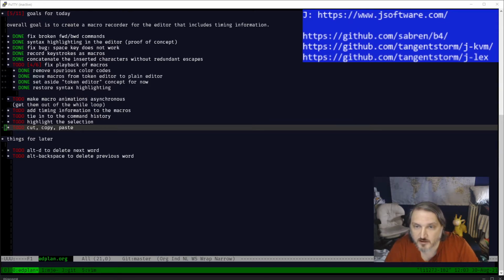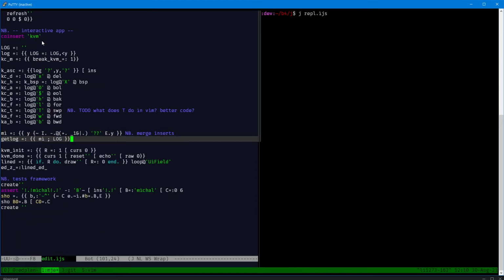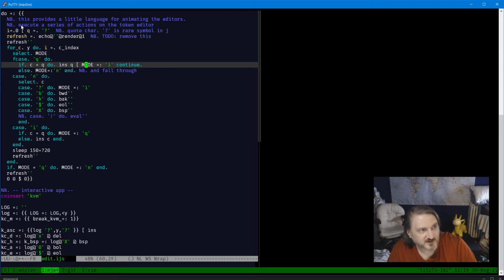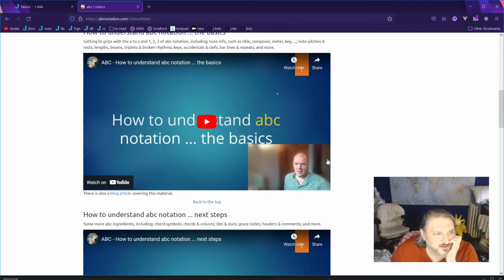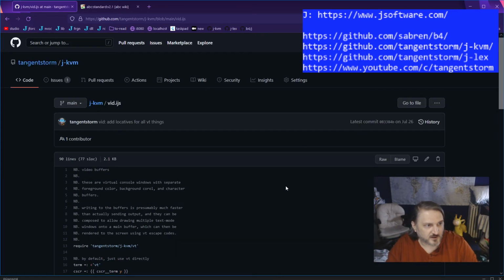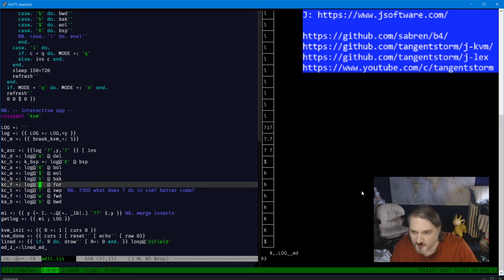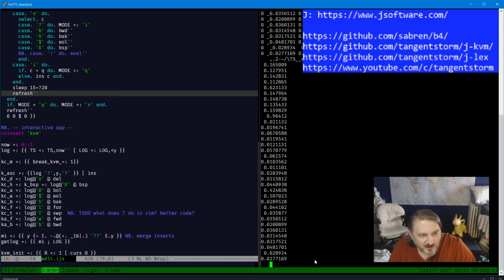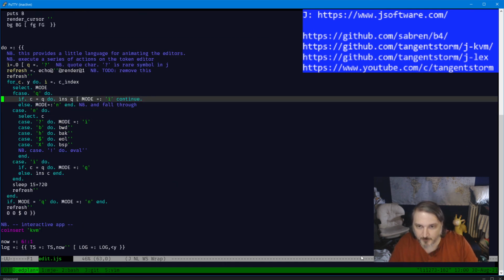#1 : Timestamp Quantization For Macros - The Ridiculously Early J Morning Show 2021/08/30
The first official episode of the Ridiculously Early J Morning Show!

Includes a recap of the text editor / repl I'm building in J, and an implementation of timestamp quantization for recording macros in the editor.

00:00 - Setting up
02:10 - J Platform and Tools
07:20 - The presentation tool I'm building
13:57 - macro interpterer code
24:04 - how to encode timing?
31:48 - j-kvm and  repl prototype
39:10 - macro recording code
44:33 - recording timestamps
50:09 - quantization